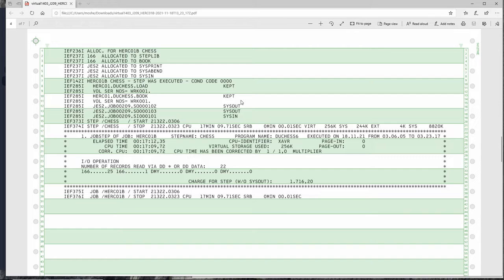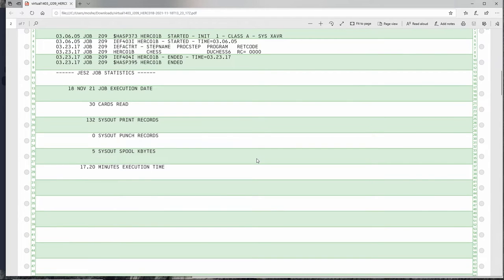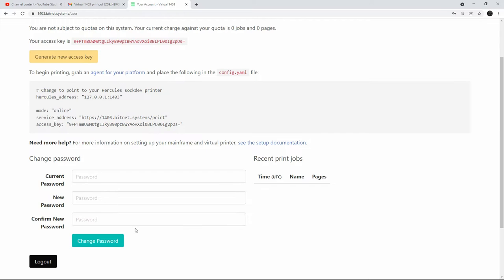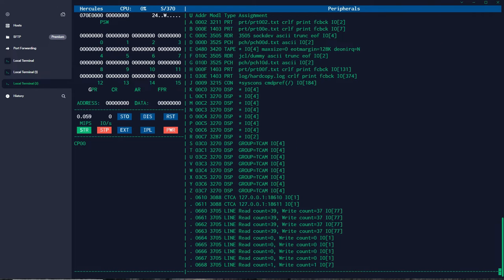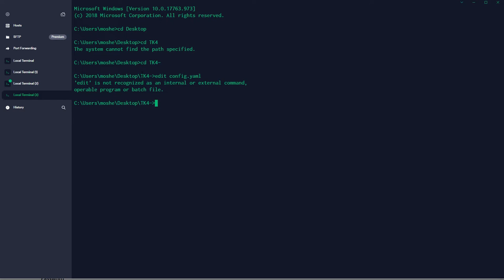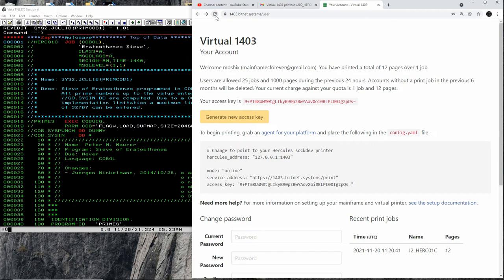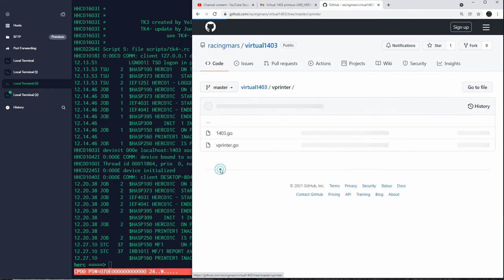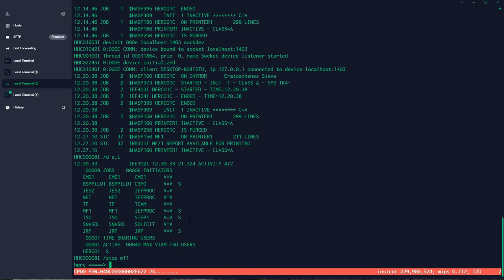1403.bitnet.systems - A free mainframe print service - M205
the command to initialize the network printer is: devinit 000e localhost:1403 sockdev